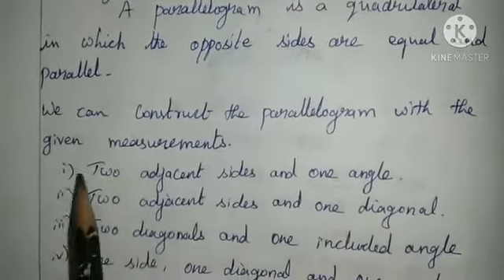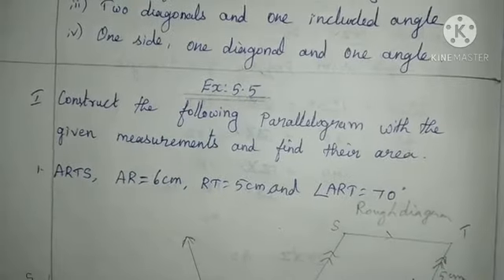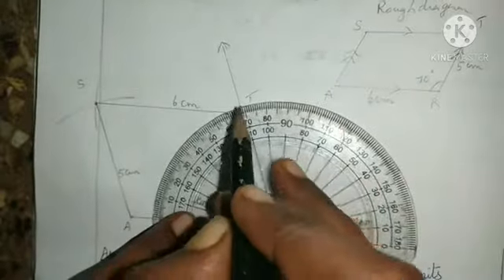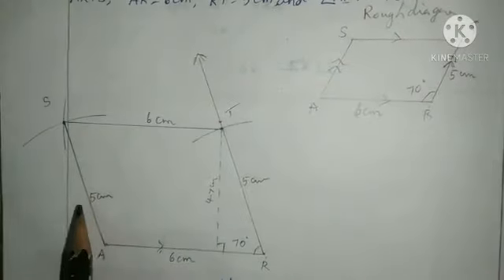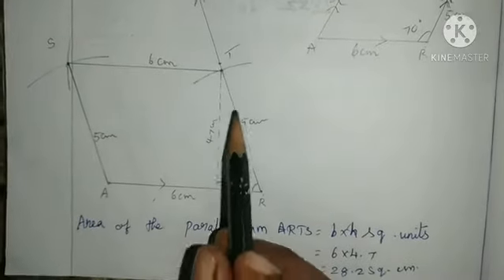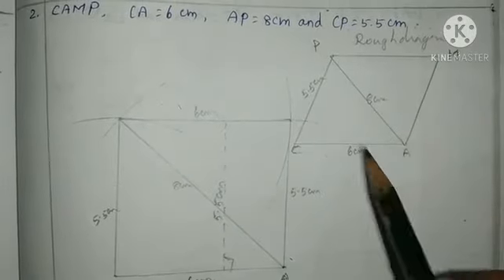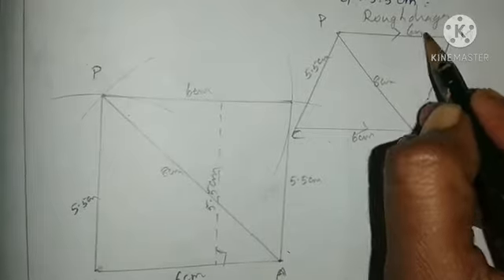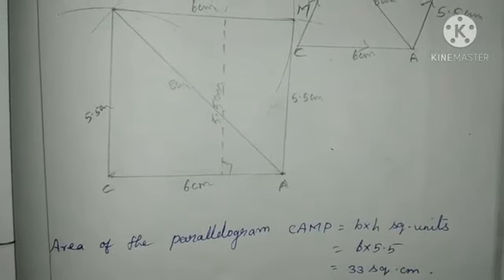8th std maths Ex-5.5 (1st sum)